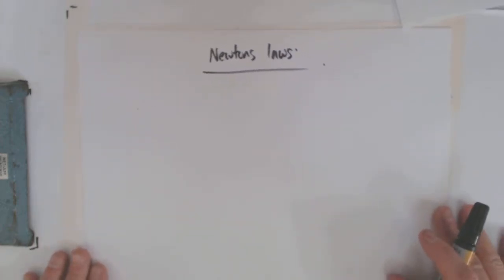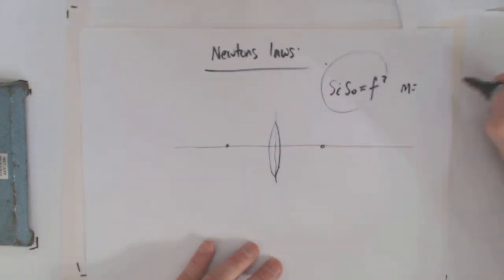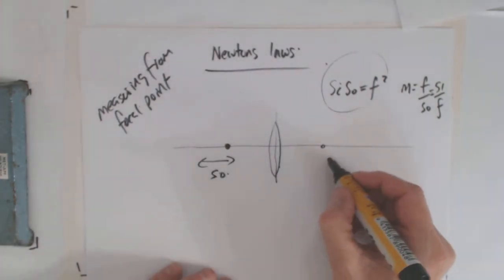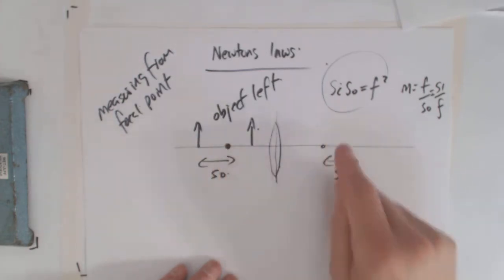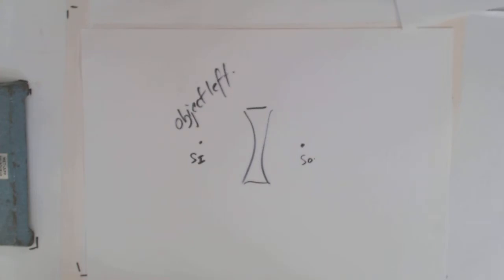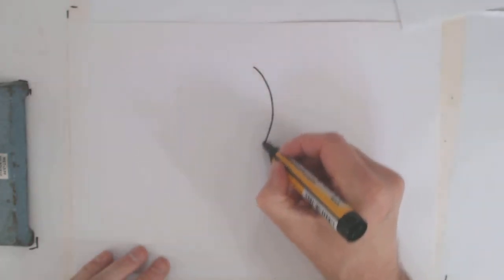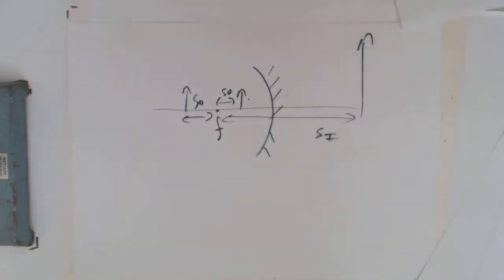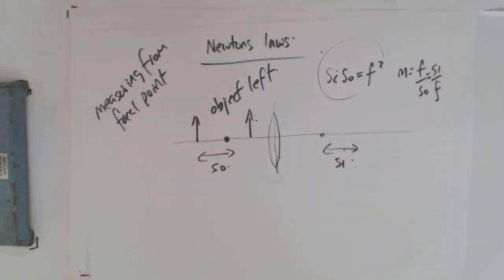7 newtons formula Si and So